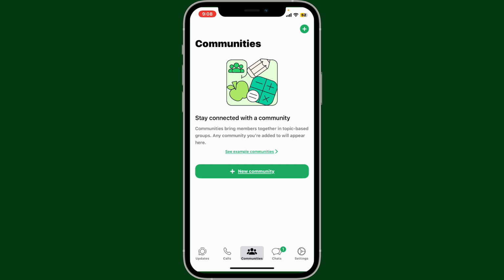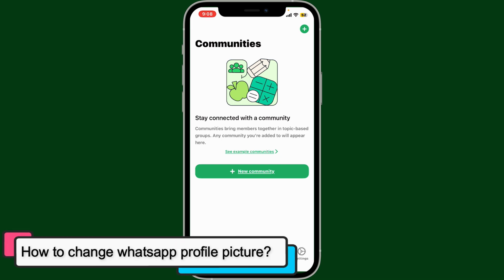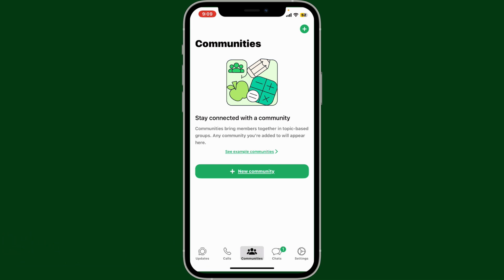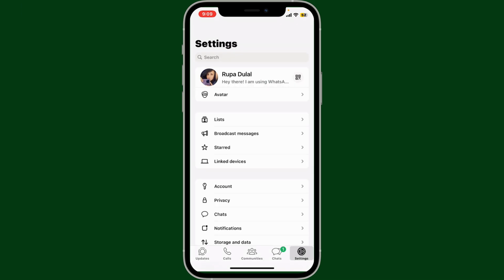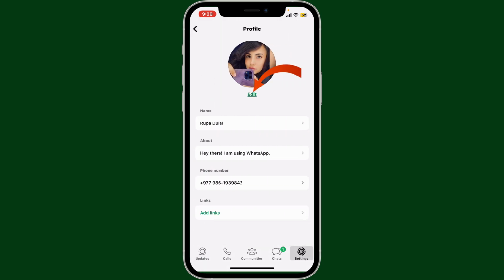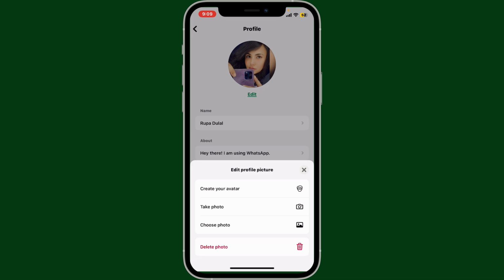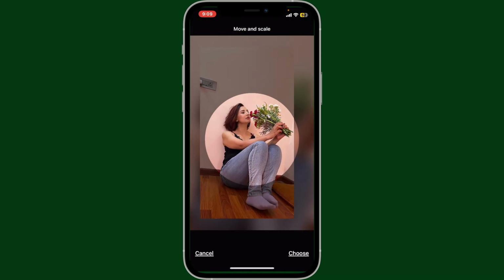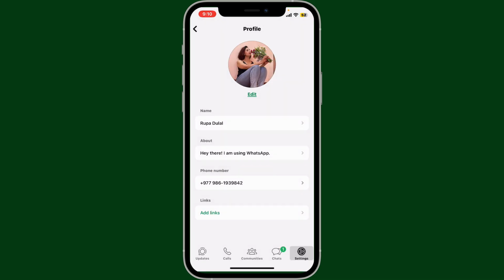How to Change WhatsApp Profile Photo? Set a New Profile Picture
Want to personalize your WhatsApp with a new profile picture? In this quick tutorial, I’ll show you step-by-step how to change your WhatsApp DP (Display Picture) on your smartphone. Whether you're using Android or iPhone, it's simple and takes less than a minute!